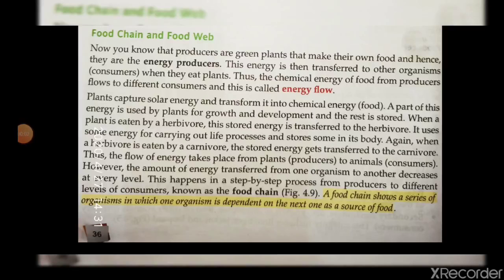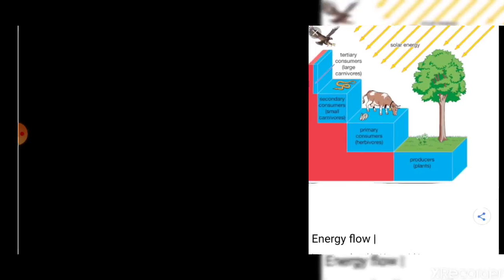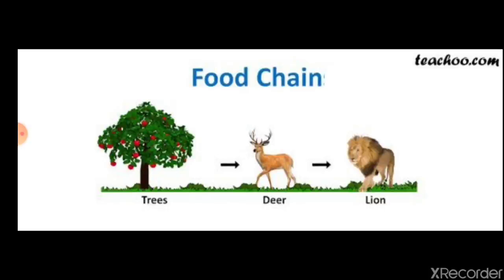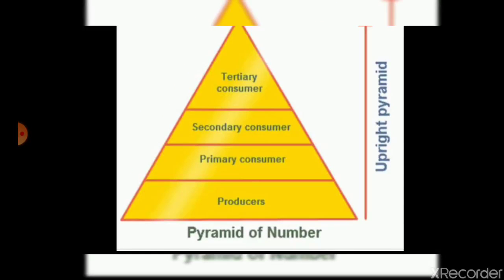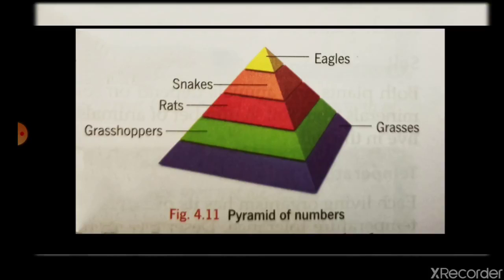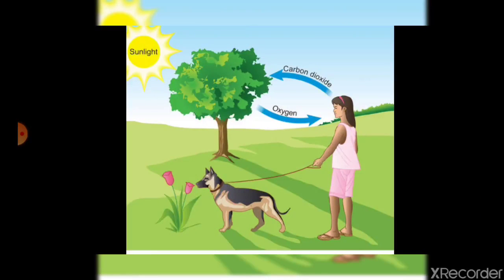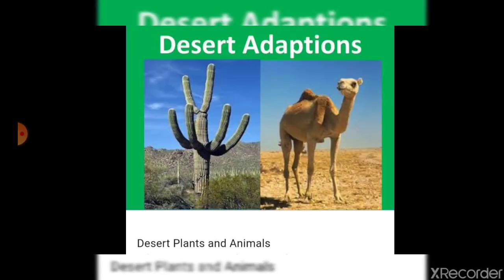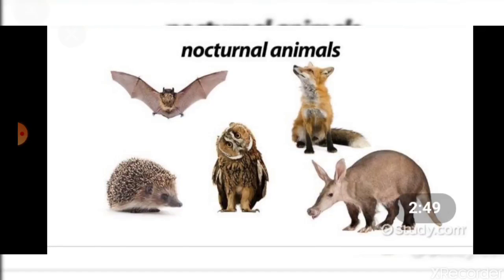std8_bio_ch-4_ecosystem_cont 1 - .mp4